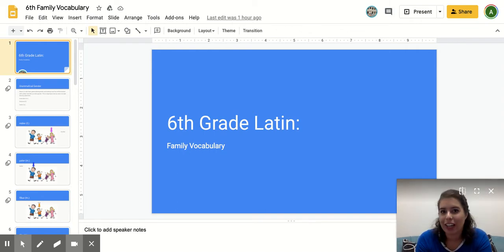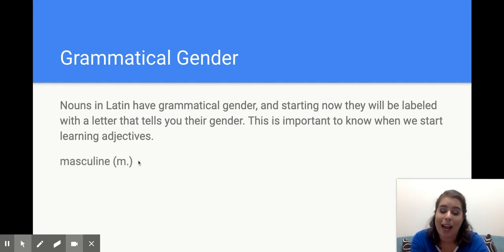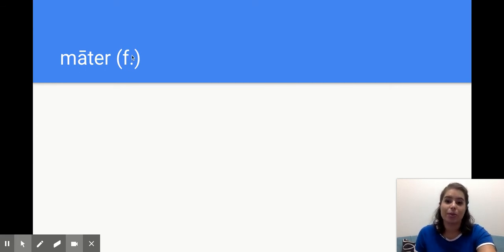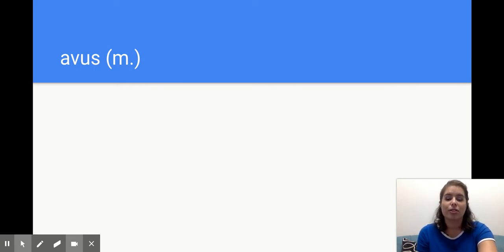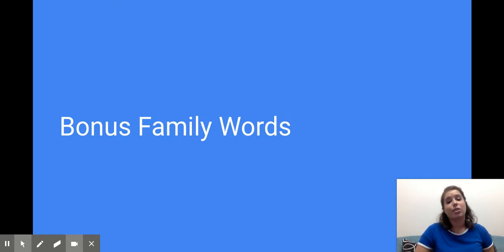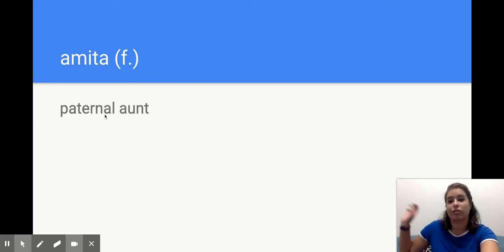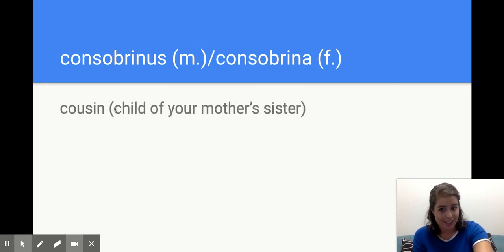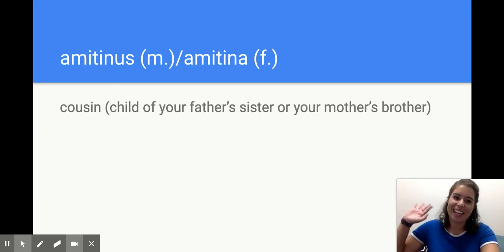6th Grade Latin: Family Vocabulary